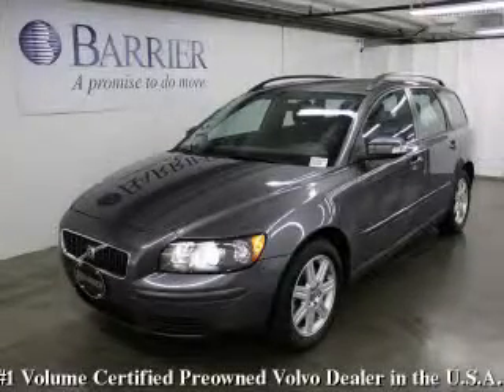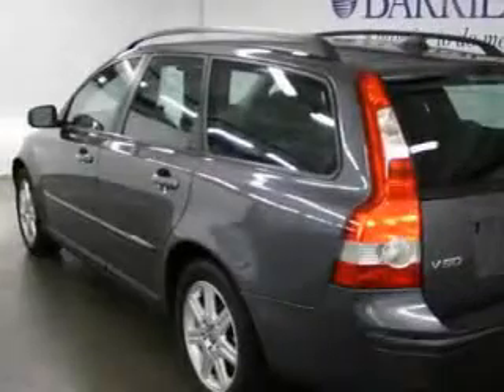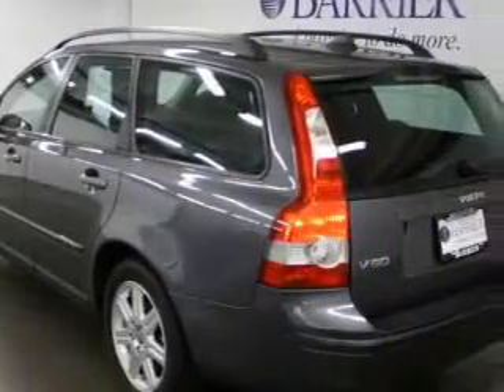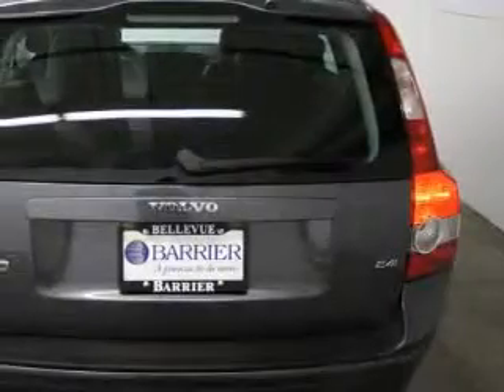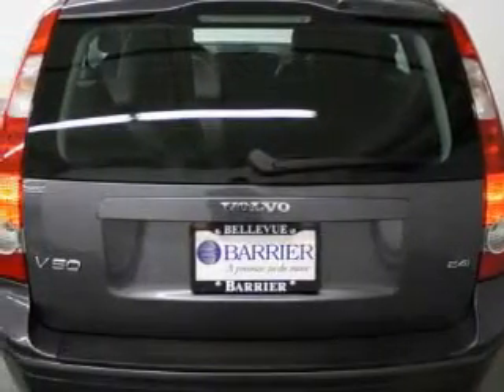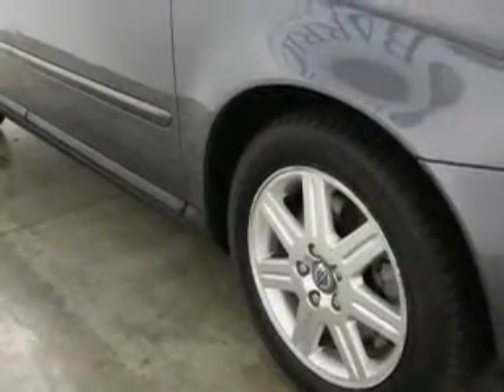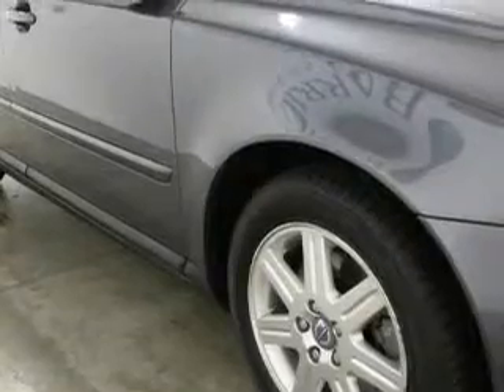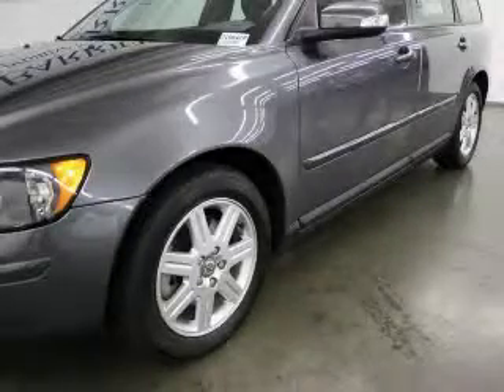Used 2007 Volvo V50 Bellevue WA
Year: 2007
 Make: Volvo
 Model: V50
 Engine: 2.4L I5
 Trans.: Automatic
 Exterior: Titanium
 Miles: 21,849
 Interior: Off Black

 Pre-Owned 2007 Volvo V50 Bellevue WA